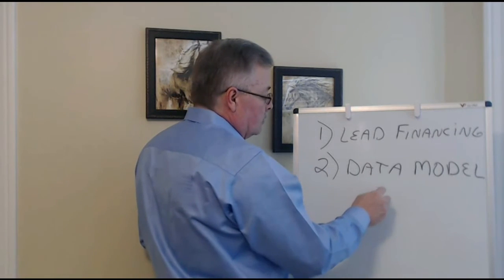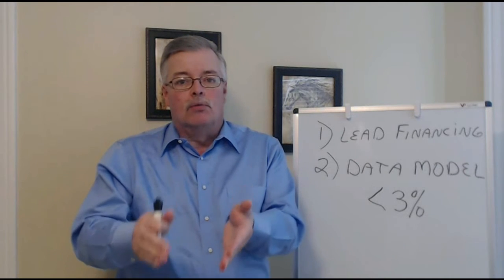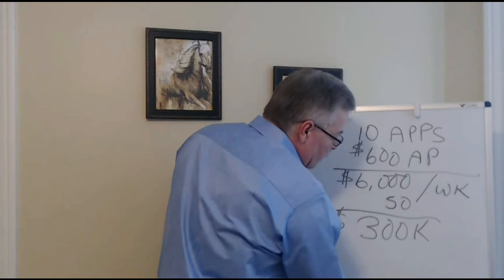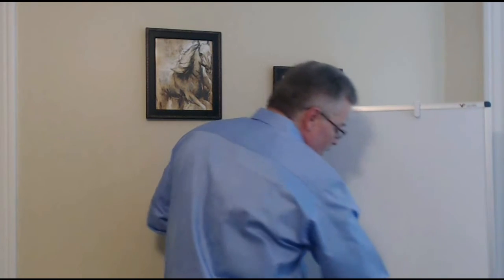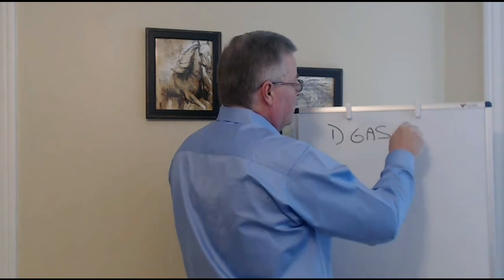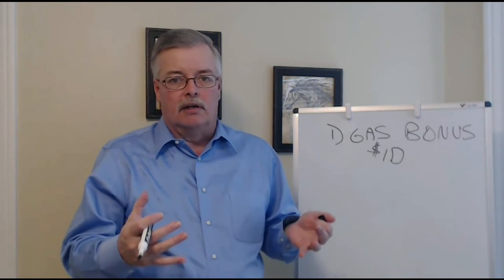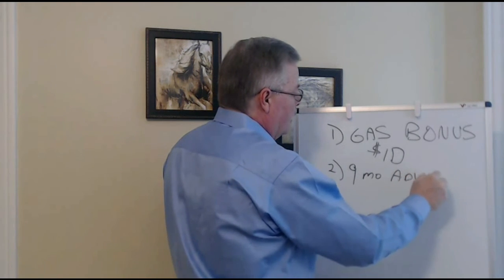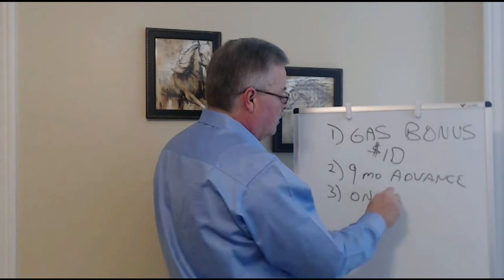Outstanding Final Expense Opportunity